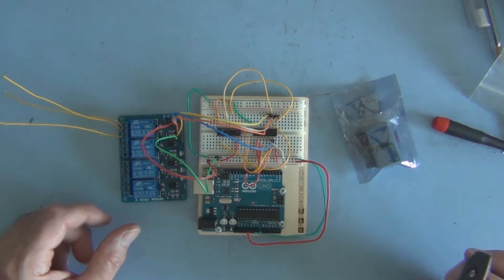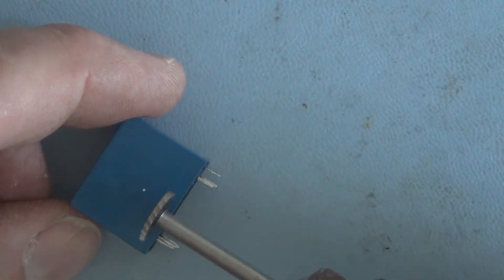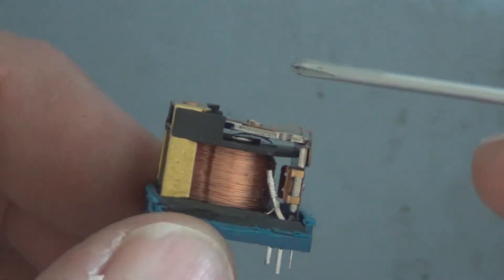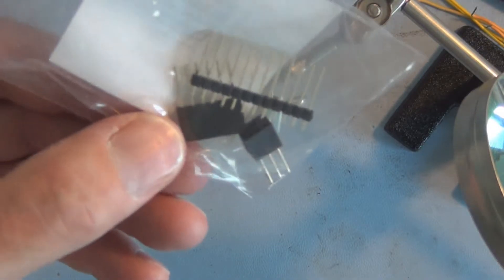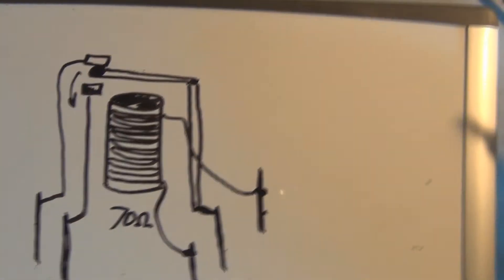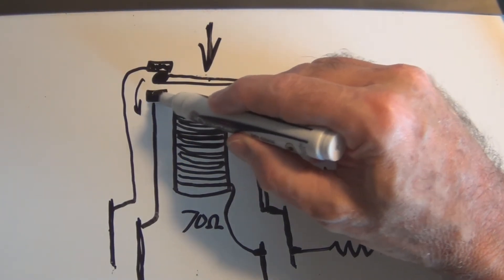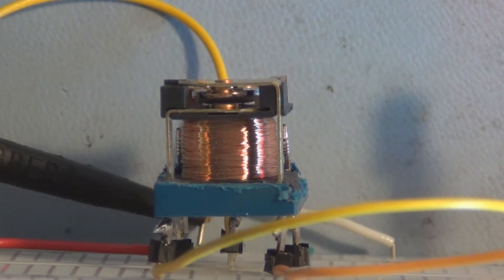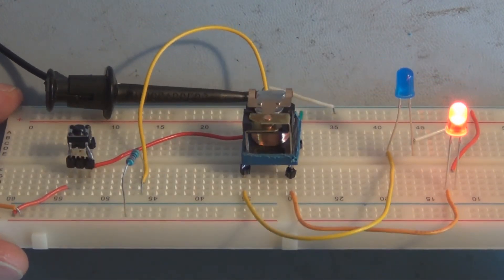How a Relay Works Tutorial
Here is a closer look at how a relay works.  I have removed the cover on a relay to reveal the inside parts.